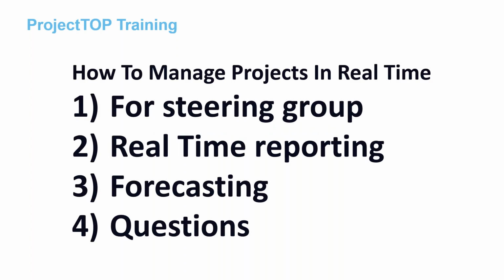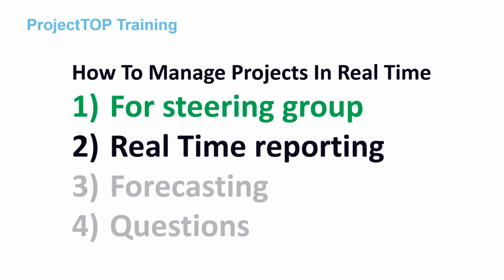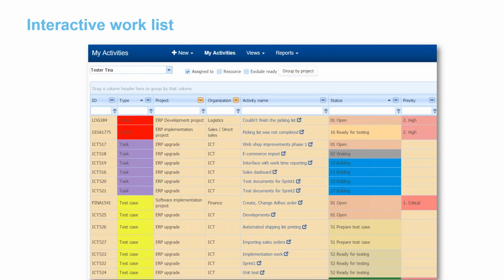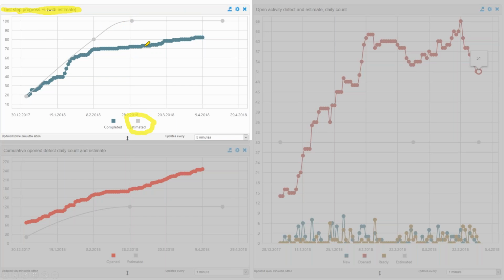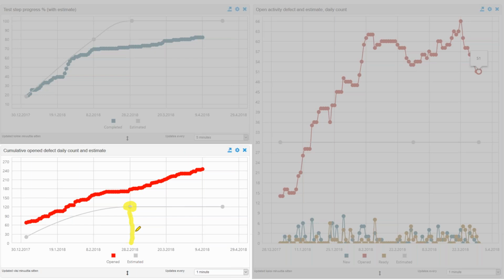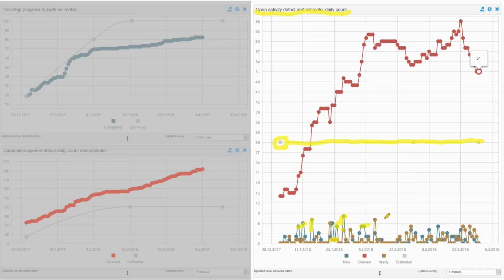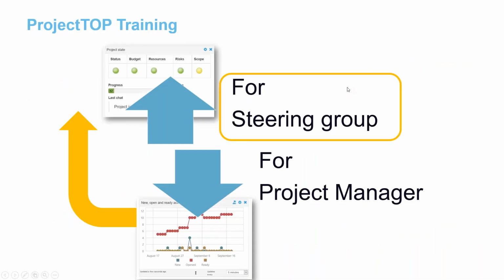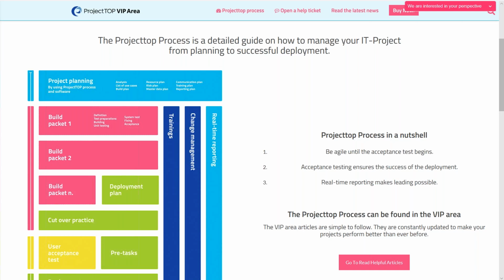Webinar: How To Monitor Projects In Real Time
Some of the common problems with project reporting are:
• Reporting on the definition and building phase is based on an estimate, not on real-time data. The status is inaccurate.
• Making of incorrect decisions because the snapshot is incorrect.
• Reaction to problems is too slow.

To truly lead the project with reliable reporting, you need:
• Project schedule and phases planned by using Projecttop Process. This allows you to compare project progress with the plan.
• Personal worklists; so that each person in the project knows what to do. And when they should finish the task, replicates the information on the project plan.
• A common tool for project communication.

Projecttop Solutions is a Finnish software company which is heading to the international market. Projecttop software has had the excellent feedback from its Finnish customers. Besides our customers getting the software, they also get access to Projecttop Process.